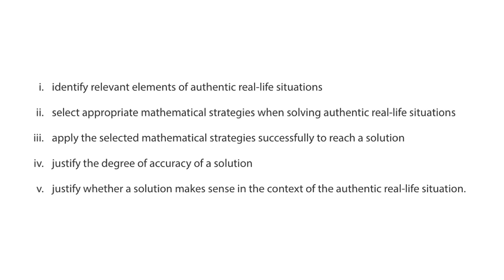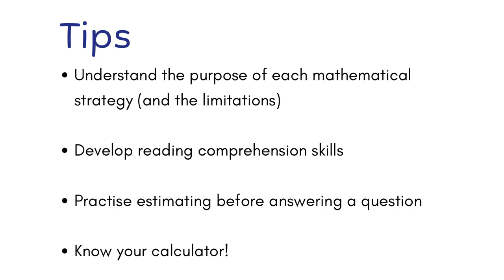MYP Maths Criterion D Overview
How does maths connect to the real world? In this video, we explain Criterion D: Applying Mathematics in Real-Life Contexts, and how it’s used to assess your ability to use maths in practical, everyday situations.

We’ll walk you through:

What this criterion is all about

What real-life assessment tasks might look like

How to prepare by thinking mathematically outside the classroom

A great guide for building confidence in applying your skills to realistic problems and meaningful scenarios.